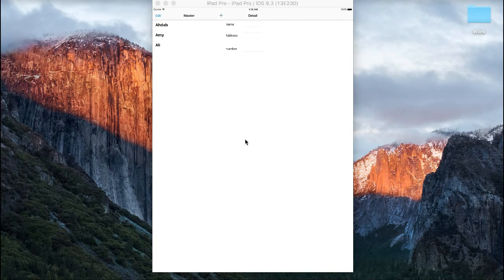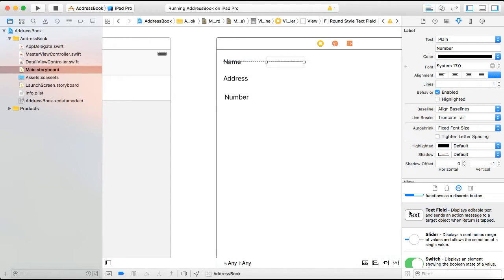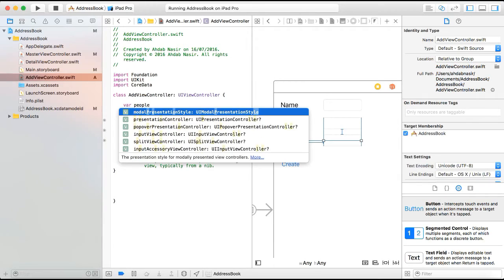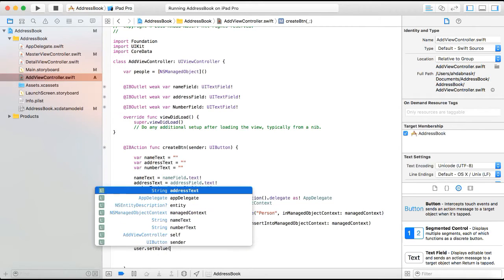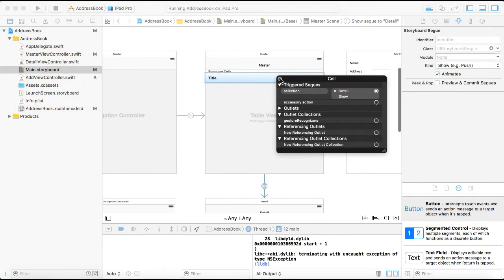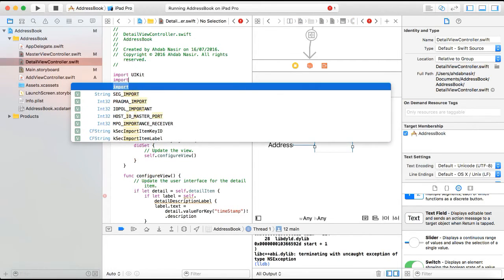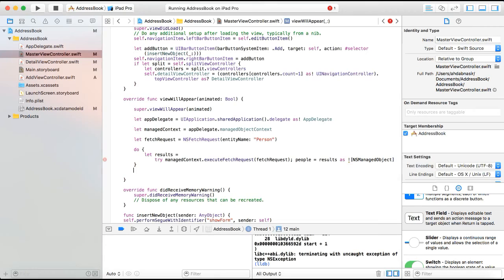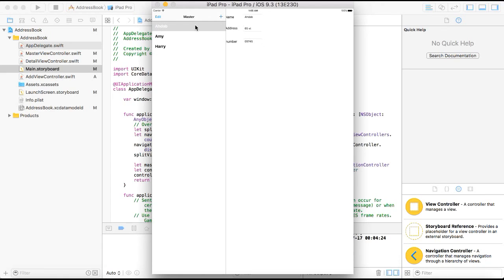How to pass data from masterviewcontroller to detailviewcontroller in Swift using Core Data (Part 1)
In this video, I will be showing you how to add to Core Data as well as pass data from the masterviewcontroller to detailviewcontroller using Core Data in the Swift language.

To see how to edit and update in Core Data, see my following video: